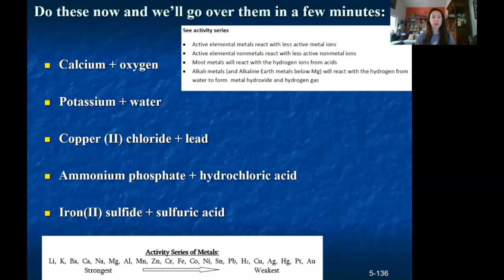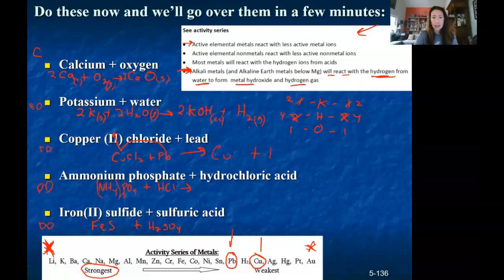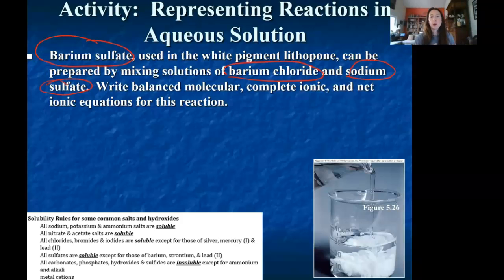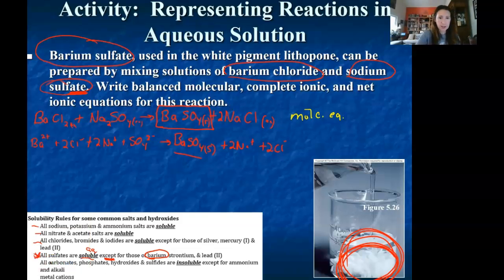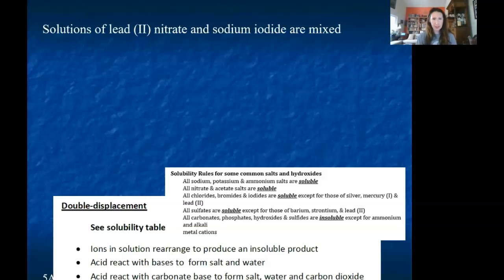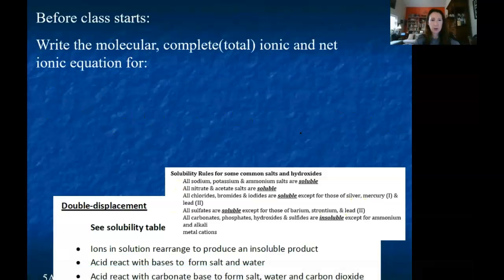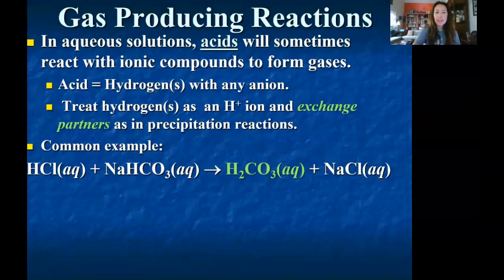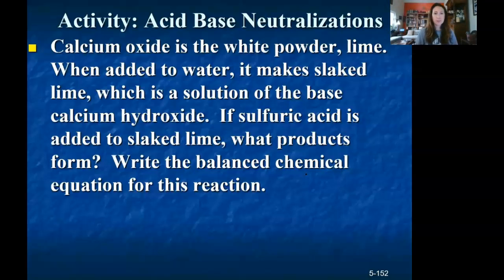Chemical Reactions Part 4